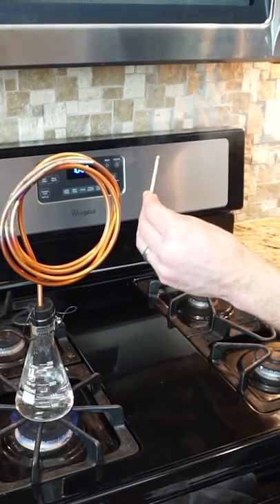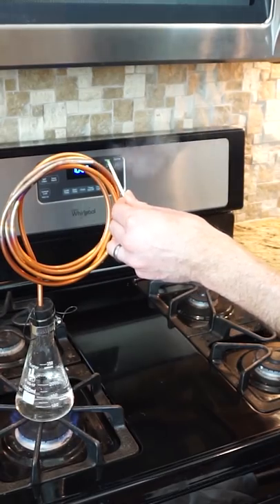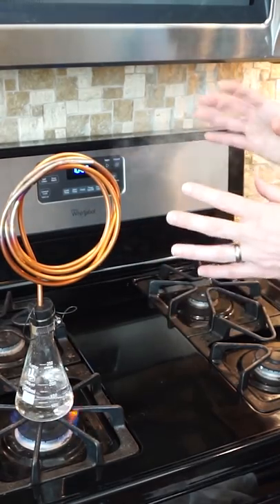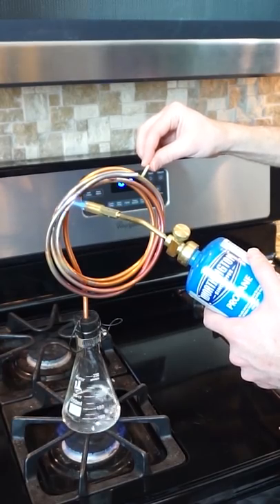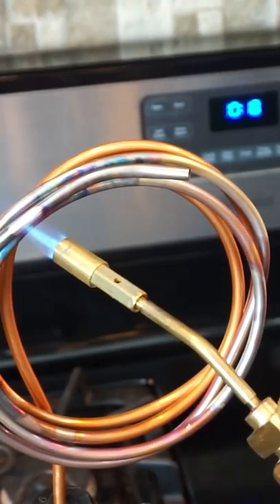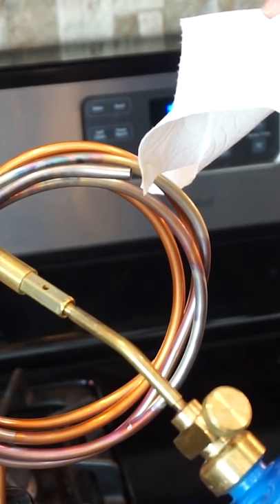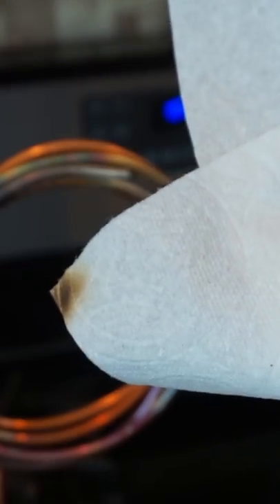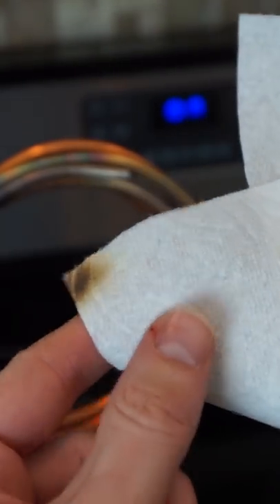Lighting a Match With Steam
I show you how to light a match and burn paper with steam